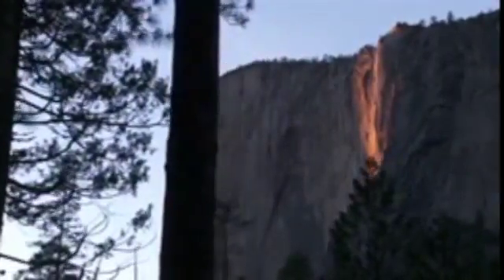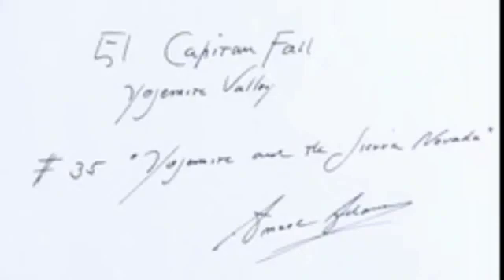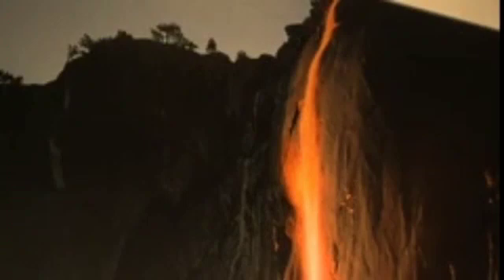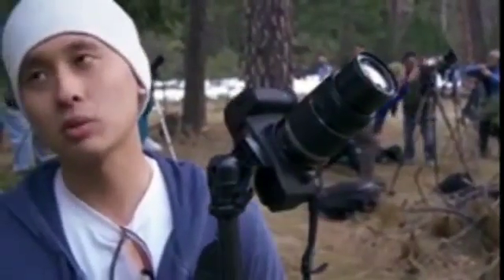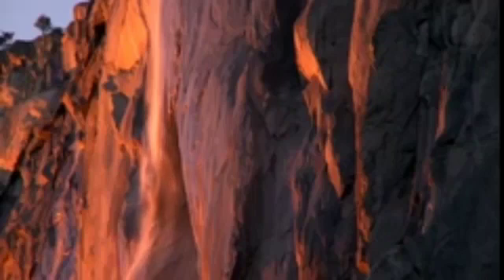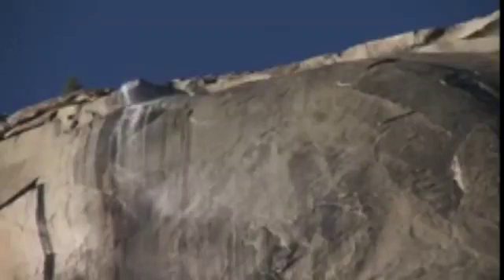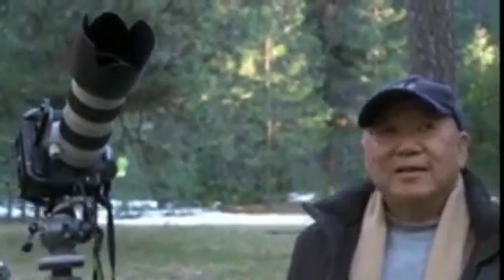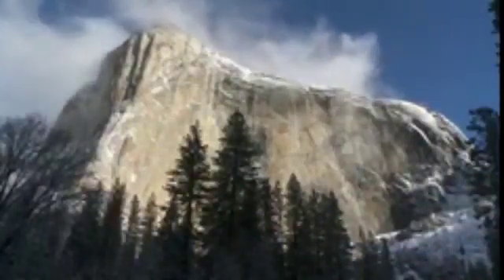Yosemite National Park - Horsetail Fall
Horsetail Fall is a small, ephemeral waterfall that flows over the eastern edge of El Capitan in Yosemite Valley. For two weeks in February, the setting sun striking the waterfall creates a deep orange glow.